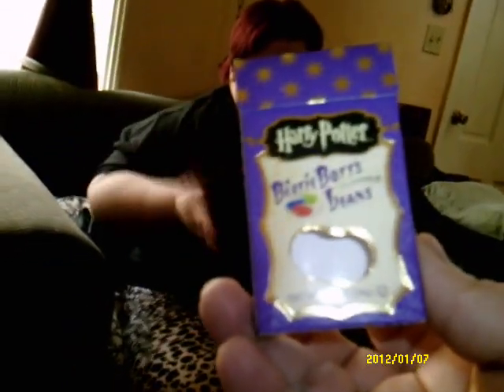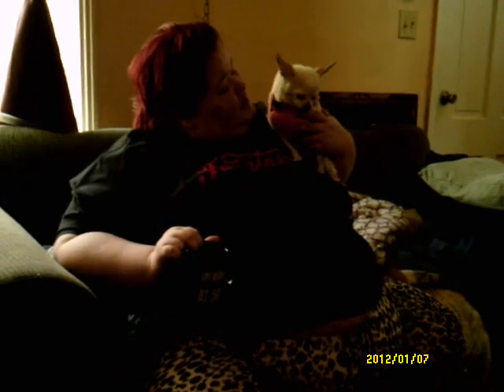harry potter jelly been challenge!